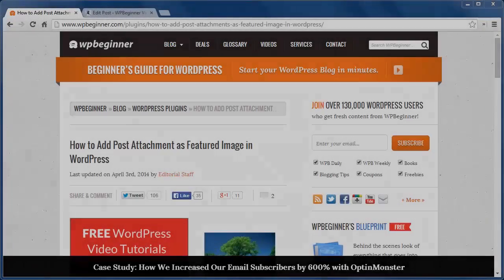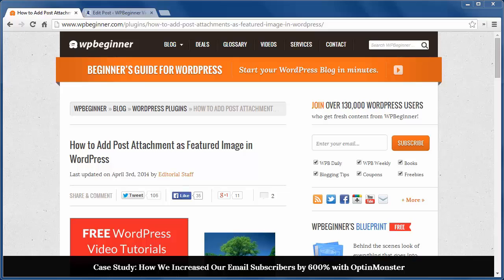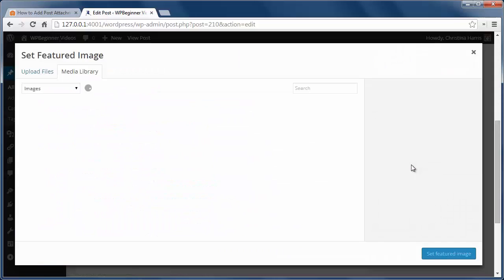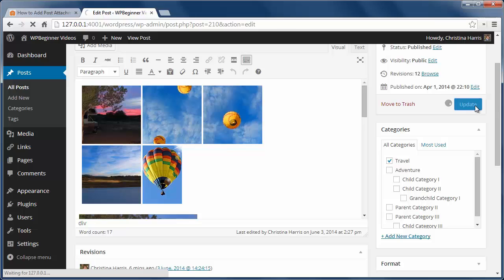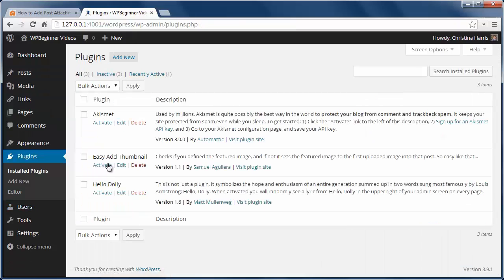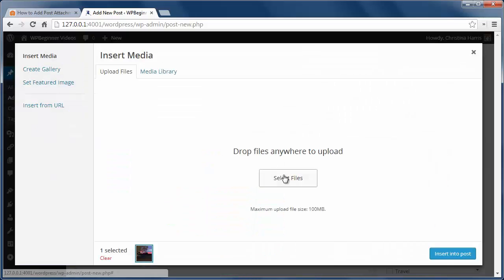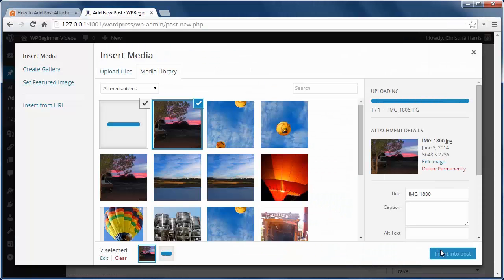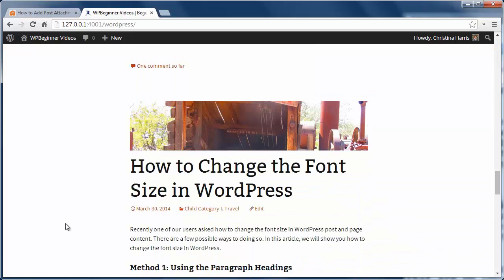How to Add Post Attachment as Featured Image in WordPress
Depending on your theme WordPress works best when you have either a featured image or a default fallback image. You may want to use a picture from the post you are working on as the fallback featured image. In this video, we will show you how to add a post attachment as your featured image.

Summary of this Tutorial:

Start by installing and activating the Easy Add Thumbnail plugin.

Of you publish a post with this plugin active it will check for a featured image.

Should it not find one it will set the first image in a post to the features image.

If your featured image or post thumbnail look stretched or skewed then you will need to regenerate thumbnails to fix them.

Related Links:

Easy Add Thumbnail plugin